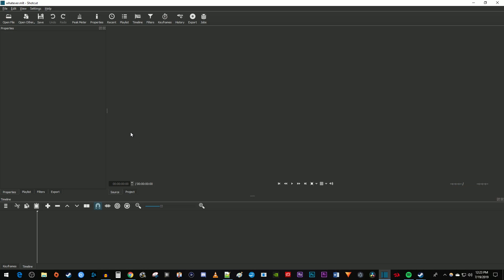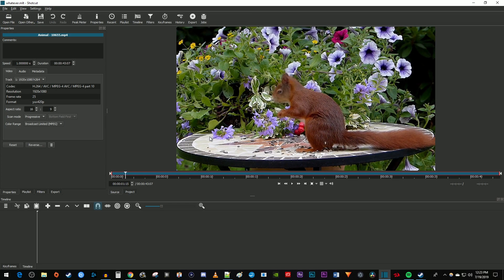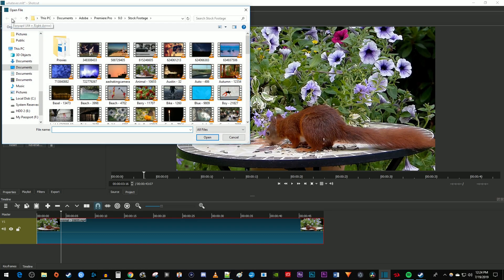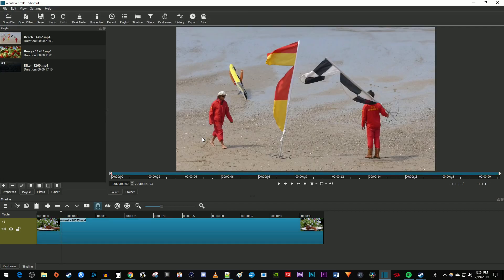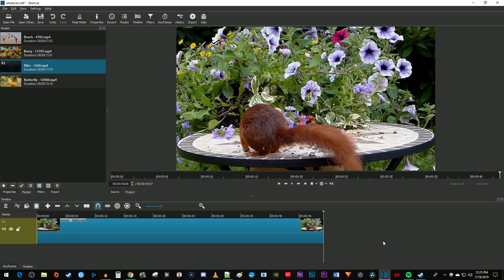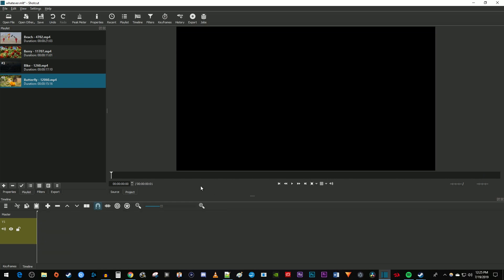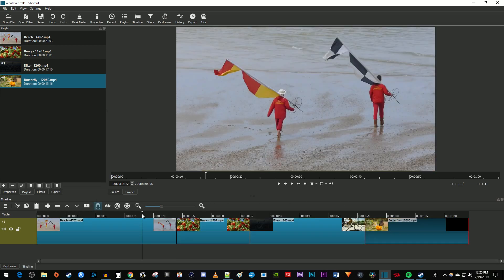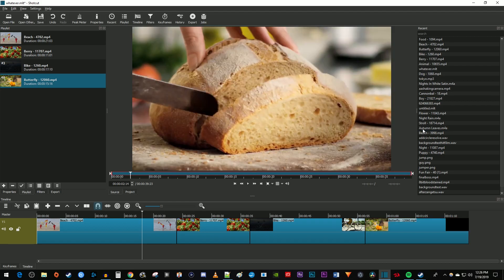Shotcut : How to Import Video (Fast Tutorial)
A tutorial on how to import video and add it to the timeline in Shotcut. I also show how to add multiple videos at once to a timeline.